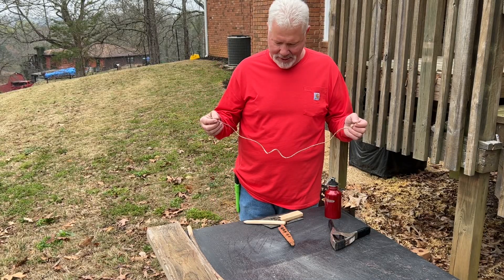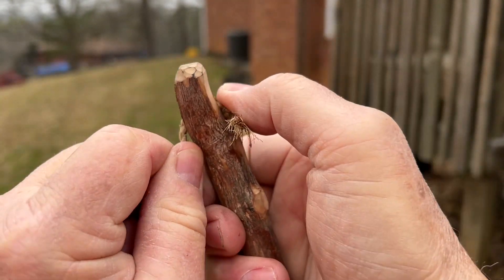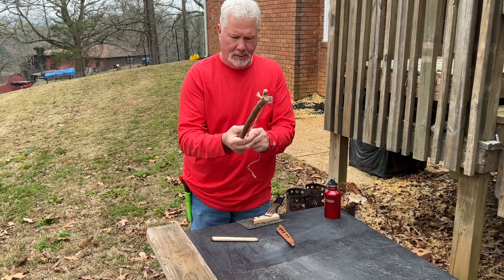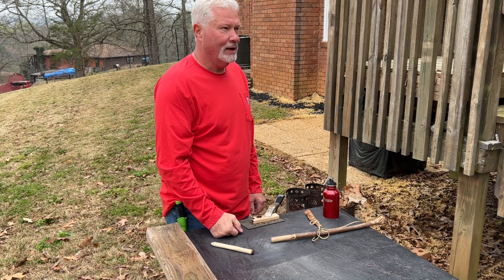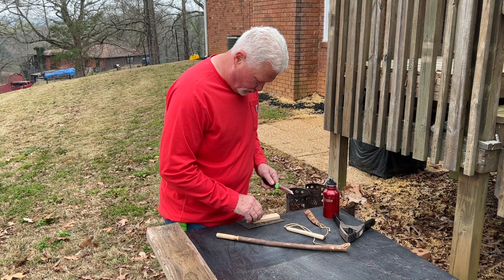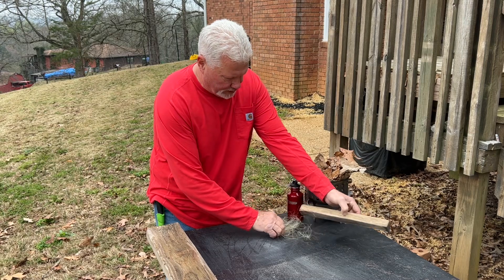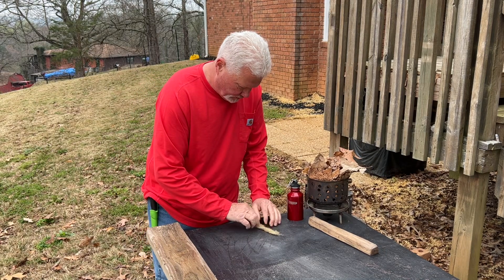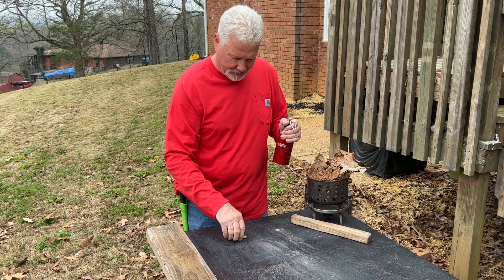Incredibly Strong Yucca For Bow Drill And Fire Roll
Yucca fibers are great for a bow drill bowstring. Typically, I can make dozens of bow drill embers before wearing one out. Tough fibers!!! are exactly what you need for the fire roll technique also. Watch me take apart 10" of my Yucca bowstring and easily fire roll the fibers with wood ashes. The subjects discussed and demoed today are:
1) How to use the Handheld Bowstring Technique.
2) Standing Bow Drill.
3) Fire Roll.